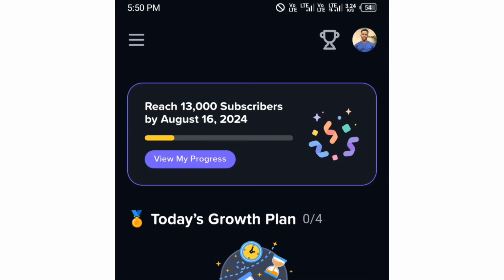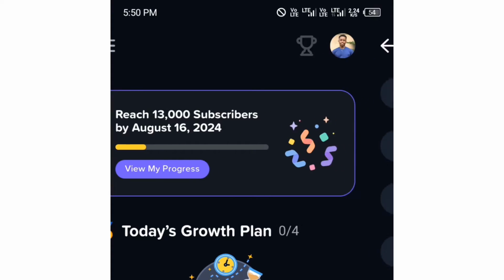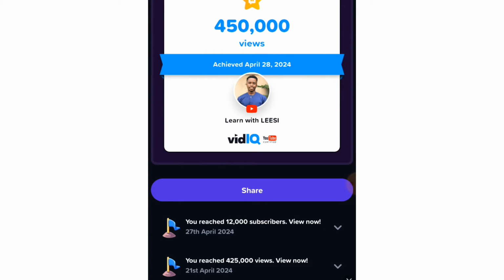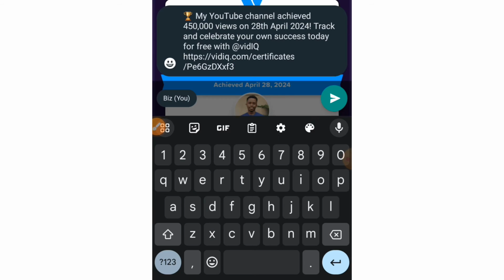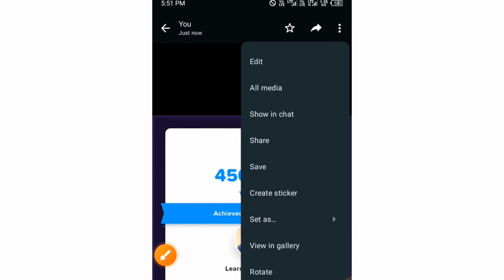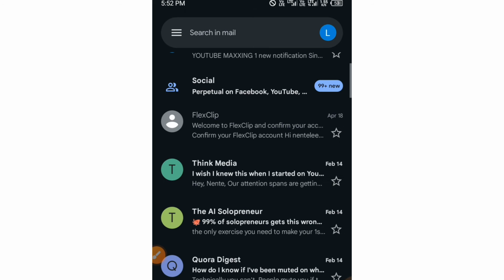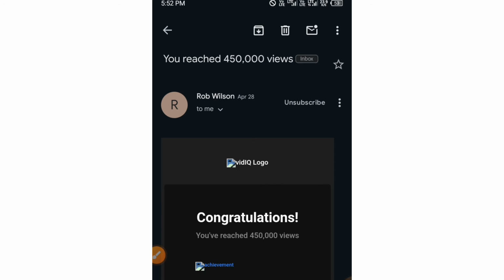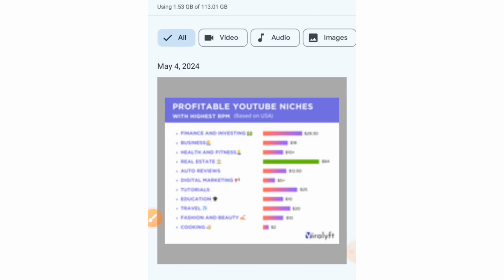How to get vidiq Achievement Certificate for your YouTube Channel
Ever wondered how to get recognized for your hard work on YouTube? VidIQ offers Channel Achievement Certificates, and this video is your ultimate guide to earning and claiming yours! Whether you're new to YouTube or a seasoned creator, this certificate can add a significant feather to your cap, showcasing your dedication and success.

👍 Support Us
Your interaction keeps us motivated and helps more creators find this valuable information.

Remember, every big achiever on YouTube started somewhere small. Your journey to receiving your VidIQ Channel Achievement Certificate begins today. Let's dive in and make it happen!